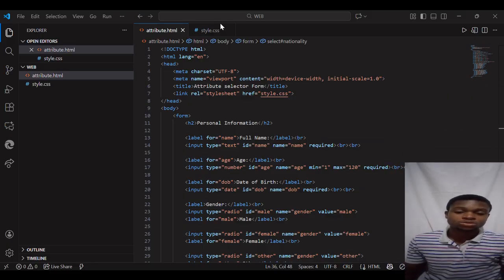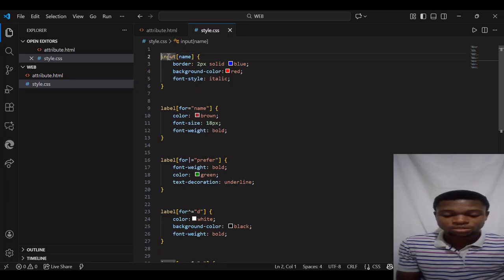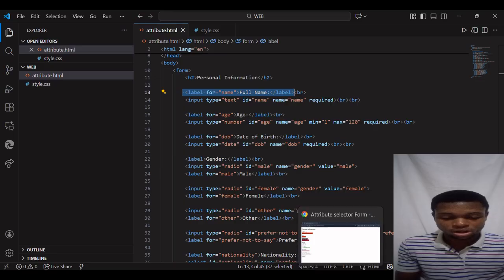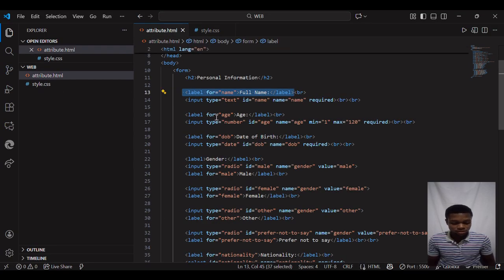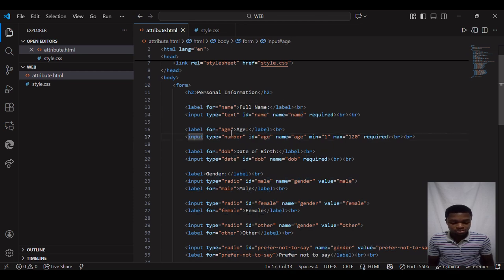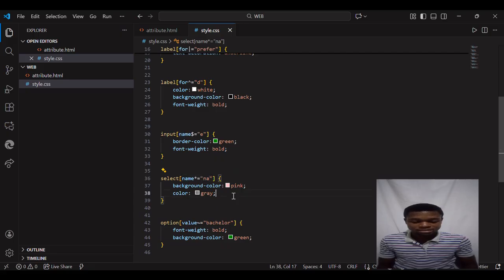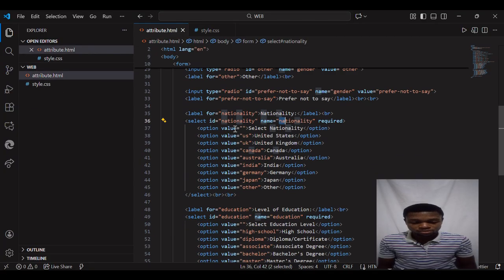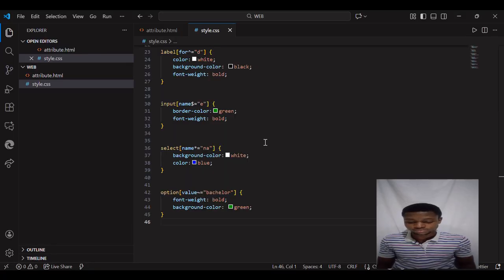HTML and Attribute selectors explained